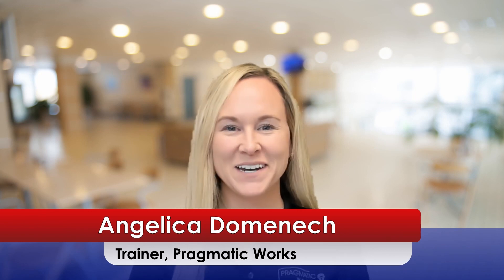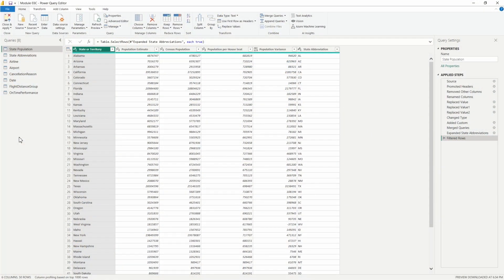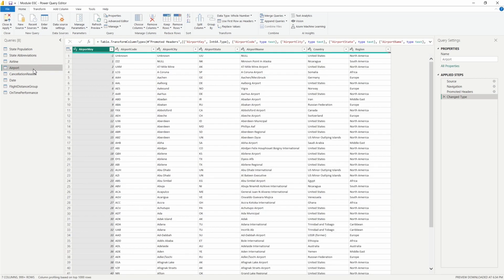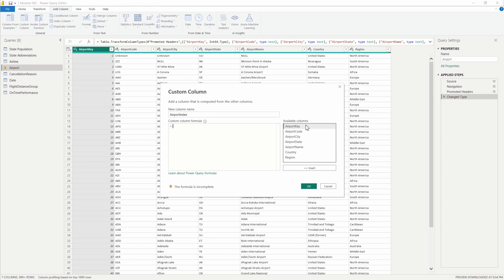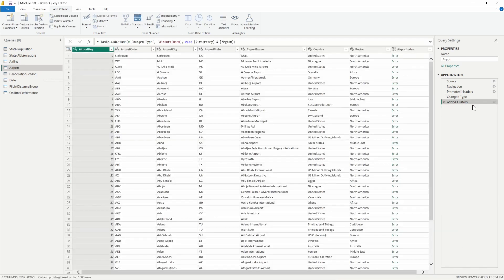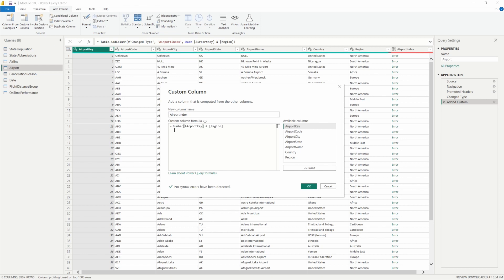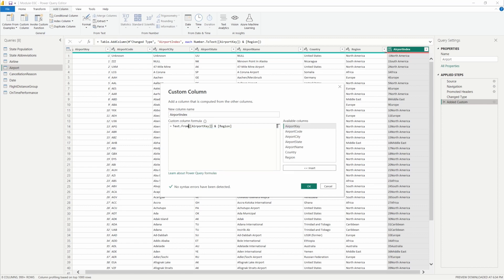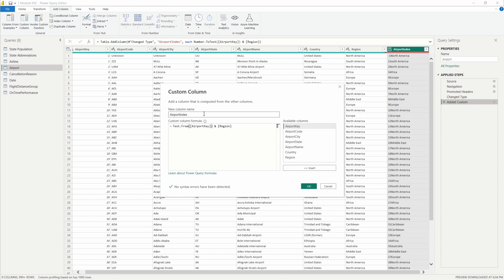Power BI: Changing The Data Type of a Custom Column Using the M Language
In this video, Angelica will show you how to change the data types of a custom column you have created using the M language in Power Query. Changing the data type when creating a new custom column keeps you from adding unnecessary steps to the Applied Steps list.